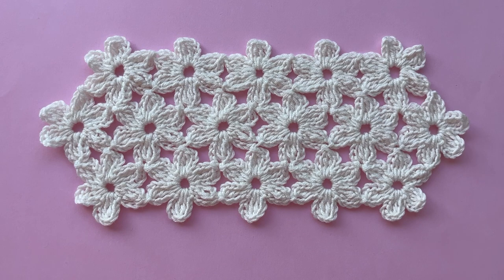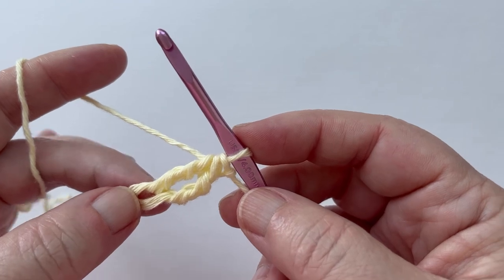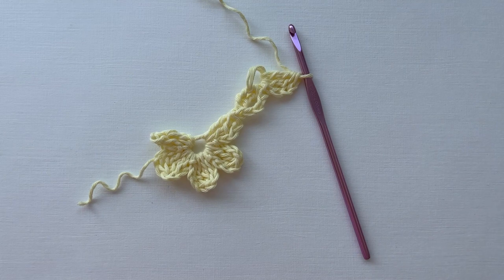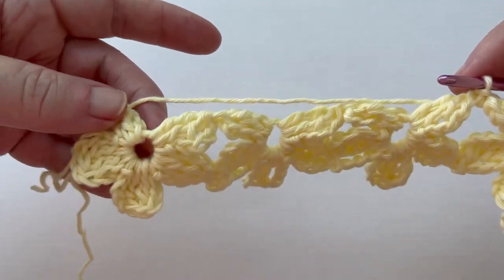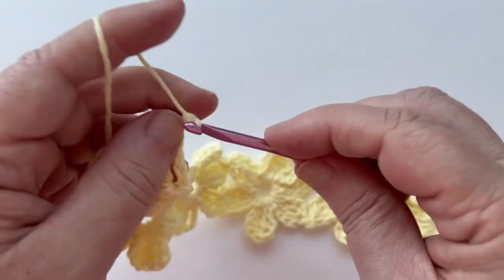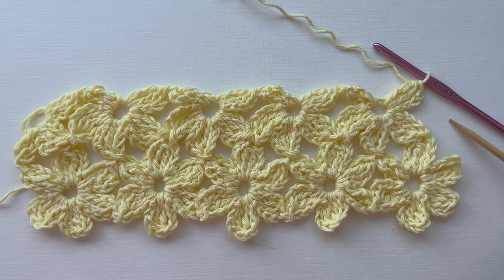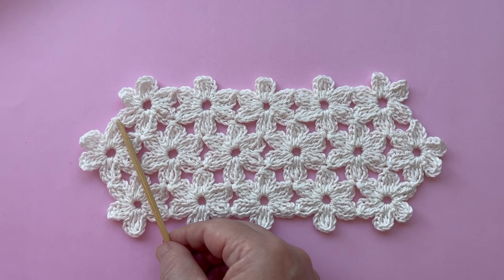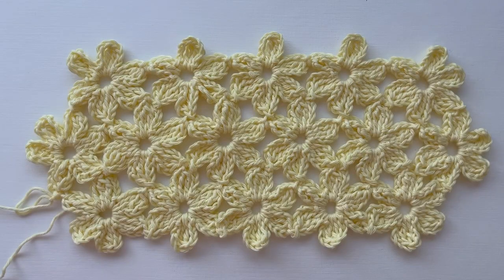Joined Daisies (close) - Breakaway Crochet Motif Library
JOINED DAISIES (CLOSE)
Designed by Lisa Hounshell using Breakaway Crochet Method techniques

This swatch accompanies the daisy motif in the Breakaway Crochet Motif Library. It demonstrates how to make and continuously join the motifs and will prepare you for projects that use this motif.

For more general information about the Breakaway Crochet Method, visit the

To learn how to continuously work other motifs, see the Breakaway Crochet Motif Library

To share your projects and get exclusive tips on Breakaway Crochet, join the Breakaway Crochet Method | support and chat group